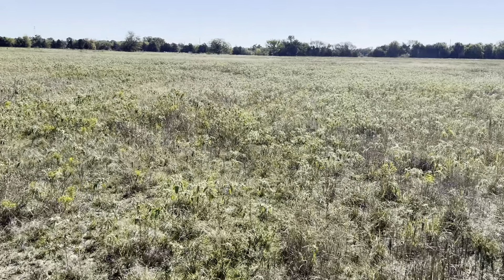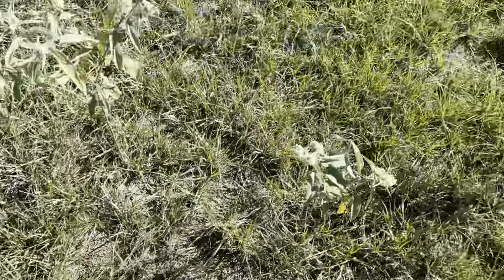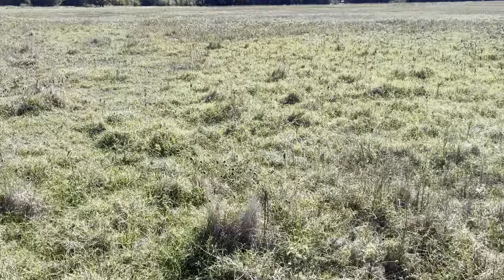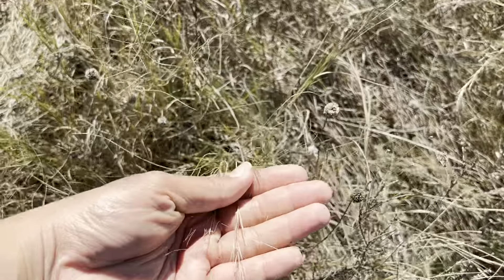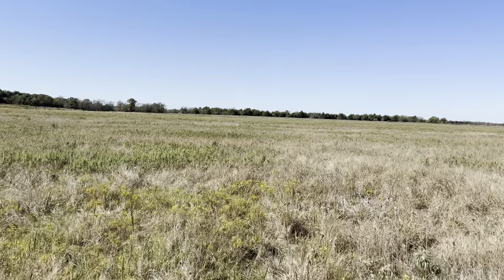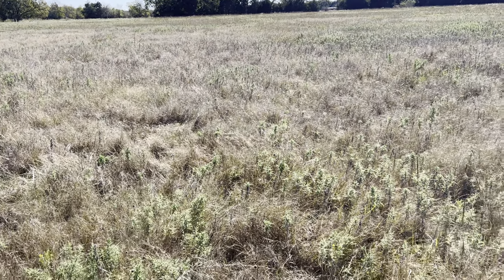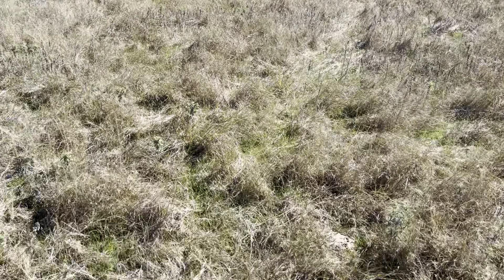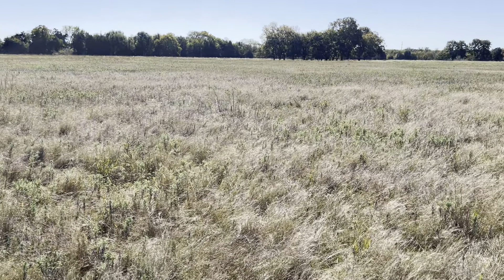Unveiling The Project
Pulling the cover to show yall.